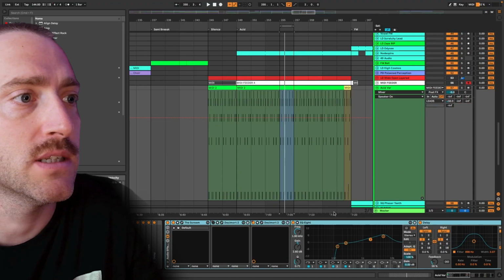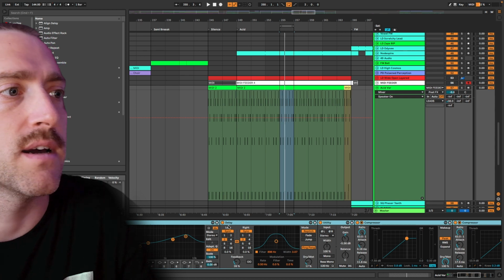How To Layer Leads - Psytrance Tutorial Ableton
Learn how to layer sounds with OTT and make stronger leads.

Learn how to layer sounds with OTT and create stronger leads in this psytrance tutorial. Discover techniques to enhance your lead sounds, adding depth and power using OTT compression. Perfect for producers looking to elevate their sound design and produce professional-quality psytrance tracks. This guide provides step-by-step instructions to help you master layering and achieve standout leads in your music.

1. Why Layering?: (0:00)
2. Processing: (4:00)
3. Summary: (8:54)